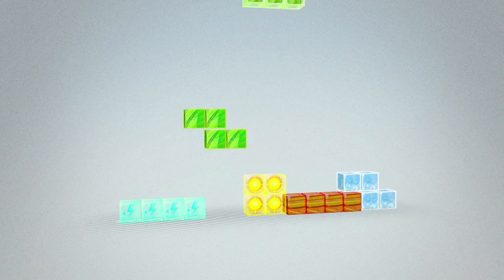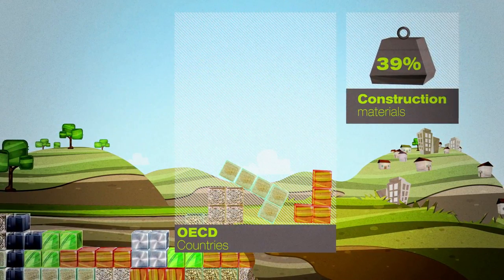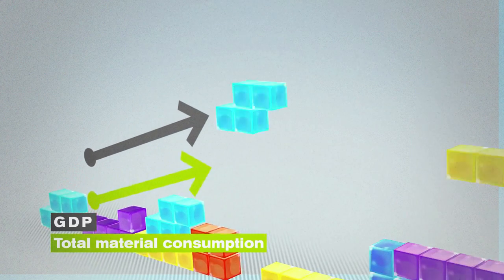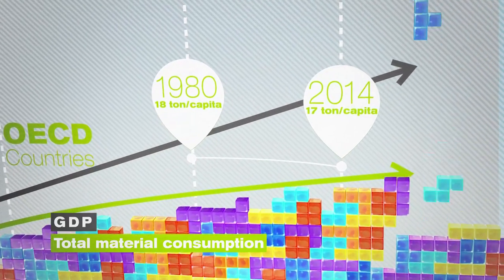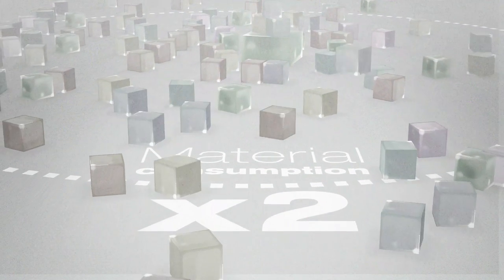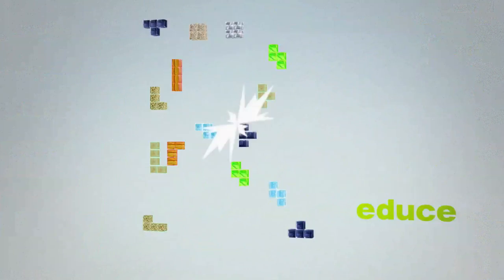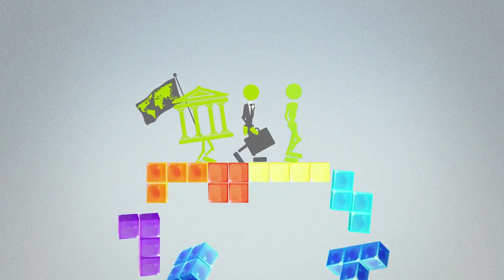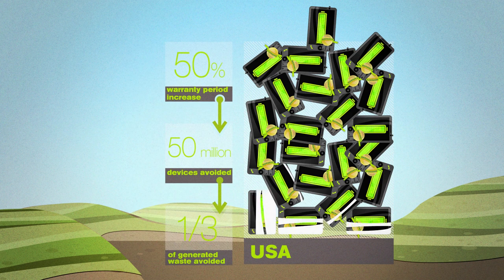Managing natural resources: Achieving more with less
Establishing a resource efficient economy is central to achieving green growth. It involves improving resource productivity and putting in place policies that ensure a sustainable resource and materials management building on the principle of the 3Rs — reduce, reuse and recycle, and encouraging more sustainable consumption patterns.

ABOUT THE OECD
The Organisation for Economic Co-operation and Development (OECD) is an international organisation established in 1960 that works collaboratively to build better policies for better lives. Our goal is to shape policies that foster prosperity, equality, opportunity and well-being for all. Together with governments, policy makers, policy shapers, and citizens, we work on establishing evidence-based international standards and finding solutions to a range of social, economic and environmental challenges.

From improving economic performance and creating jobs to fostering strong education and fighting international tax evasion, we provide a unique forum and knowledge hub for data and analysis, exchange of experiences, best-practice sharing, and advice on public policies and international standard-setting. To learn more about the OECD, our global reach, and how to join us, go To keep up with latest at the OECD,